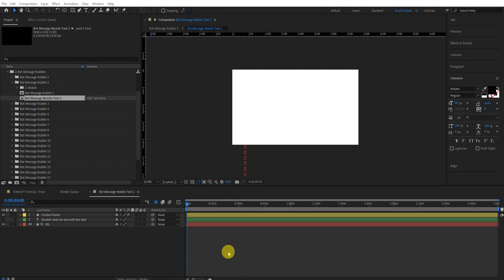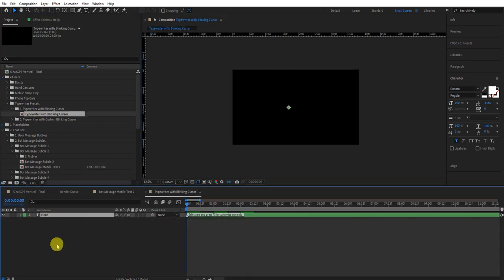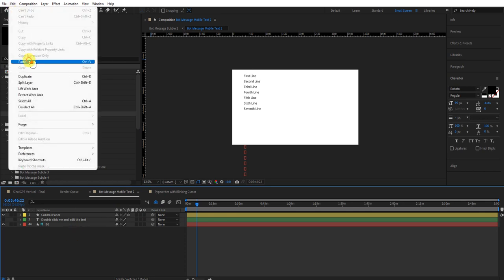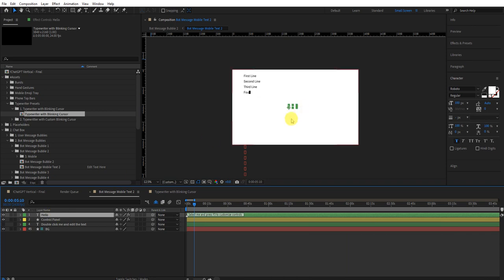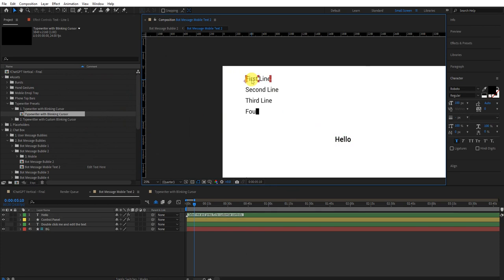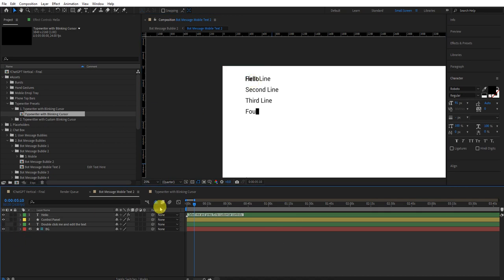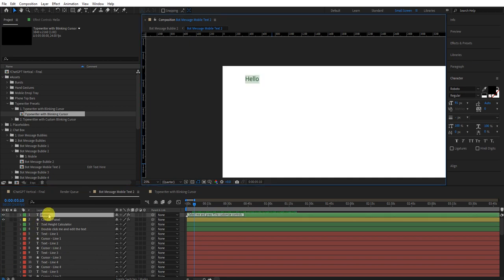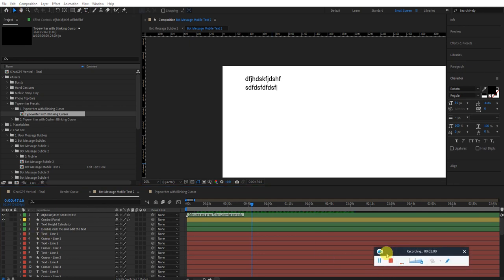OpenAI | Chat GPT 4.5 | Text Limit Tutorial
Read Documentation: Always read and follow the official documentation provided by OpenAI or the specific model's developer. They typically provide detailed information on text limits and best practices.

Understand Model Capabilities: Be aware of the model's capabilities and constraints. Different models may have varying text input and output limits.

Chunking or Truncation: If your input text exceeds the model's text limit, you might need to chunk or truncate it into smaller segments. Care must be taken to ensure the context is maintained.

API Calls: If you are using the OpenAI API, understand the pricing structure and limitations, as they may be tied to the number of tokens (words or characters) processed in an API call.

Test and Iterate: Experiment with your text inputs and outputs, and iterate as needed. Adjust the text to fit within the model's constraints while still maintaining meaningful results.

Summarization: For long texts, consider summarizing or paraphrasing the content to fit within the text limits.